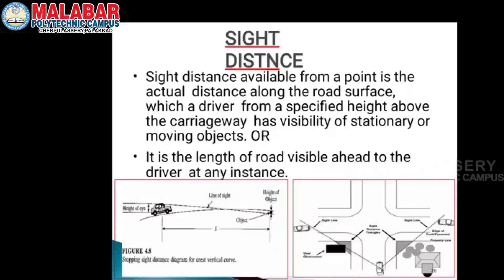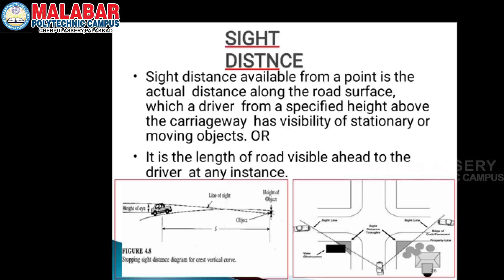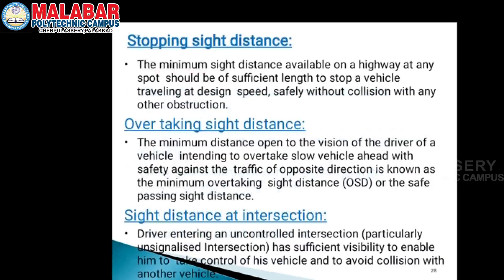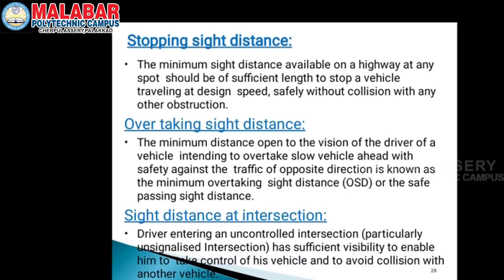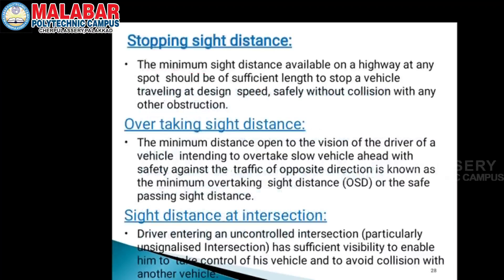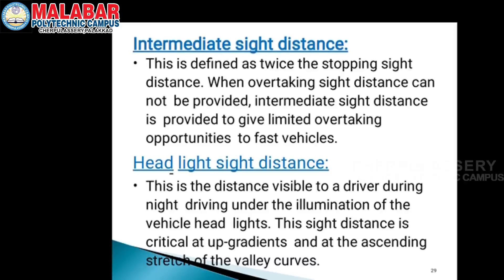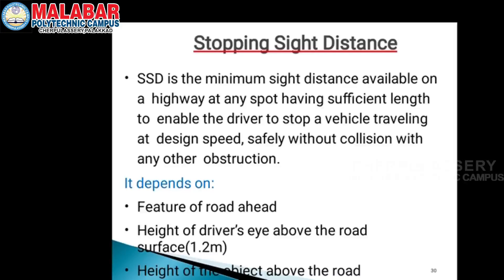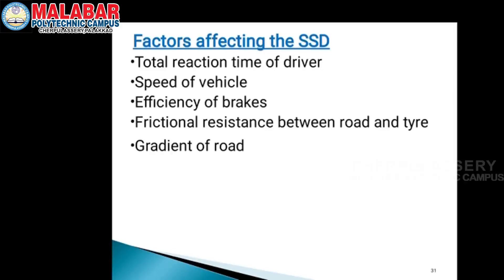Subject : 6014 - TRANSPORTATION ENGINEERING 7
The class Is mainly targeting the audience of students who studying for polytechnic in kerala.
Programme : Diploma in Civil Engineering
Semester : 6
Subject : 6014 - TRANSPORTATION ENGINEERING